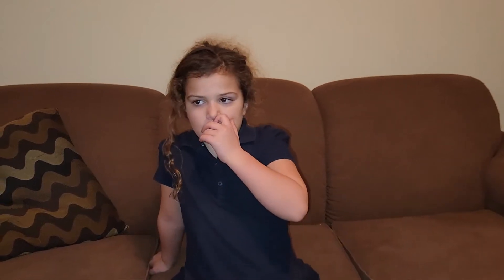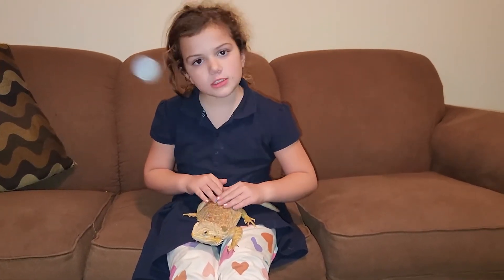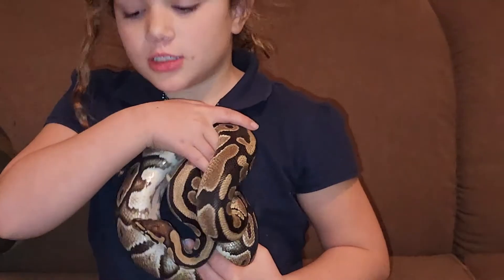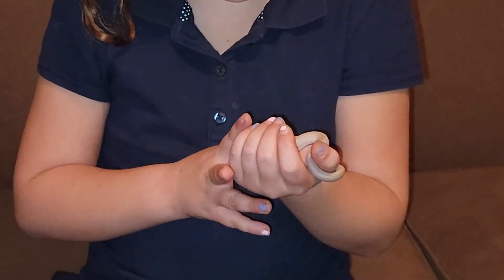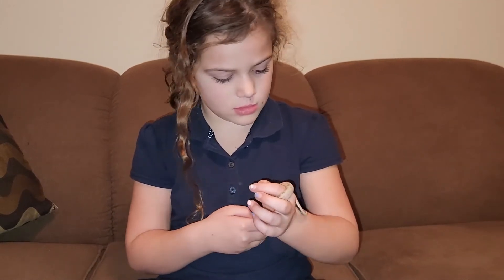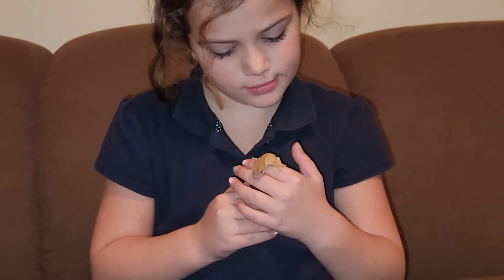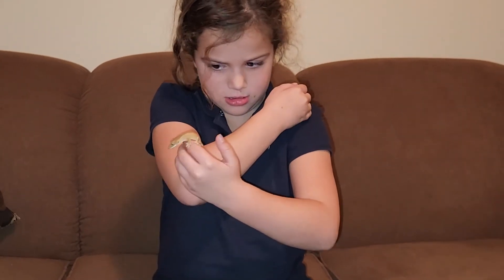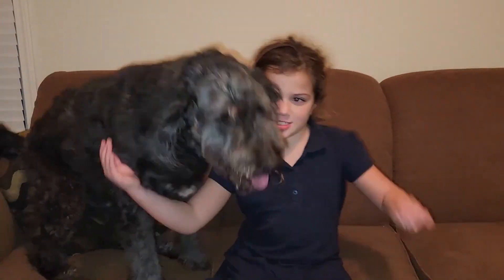Meet My Pets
Meet our pets. Join Cora as we introduce you to all of our pets.